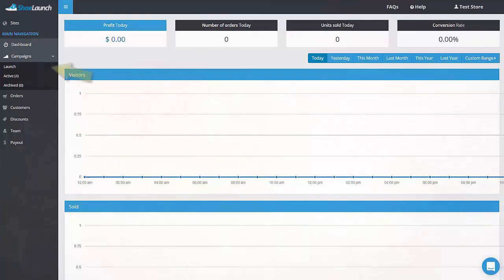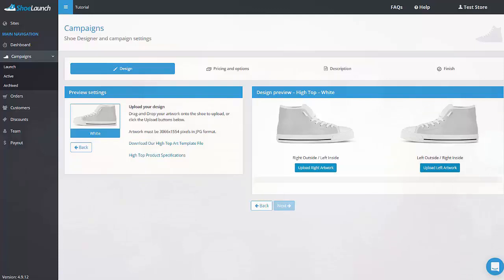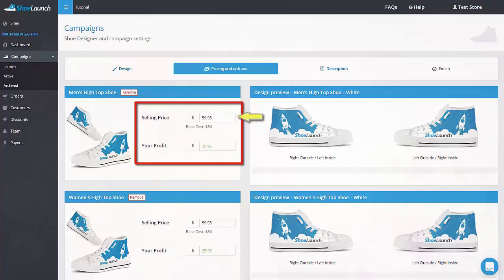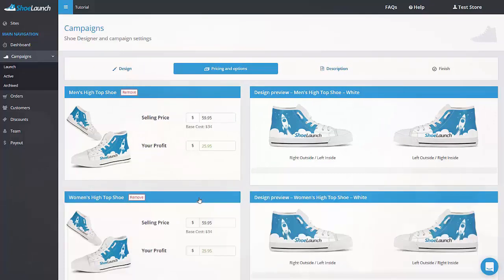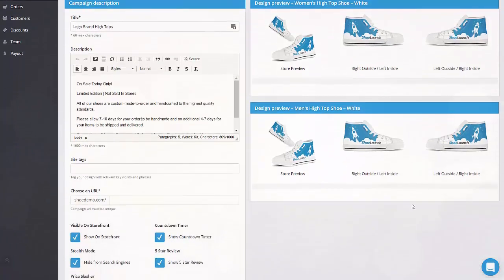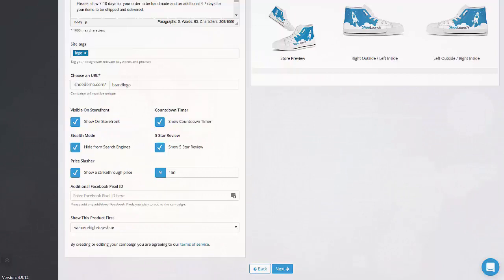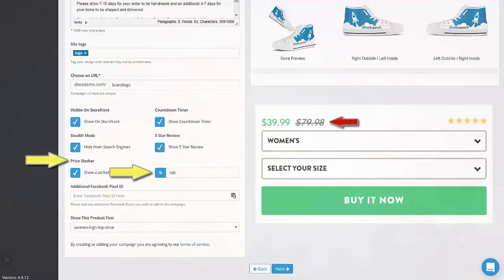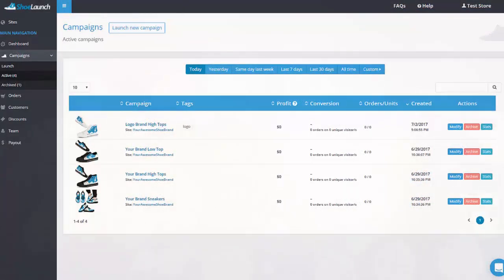Shoe launch platform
ShoeLaunch